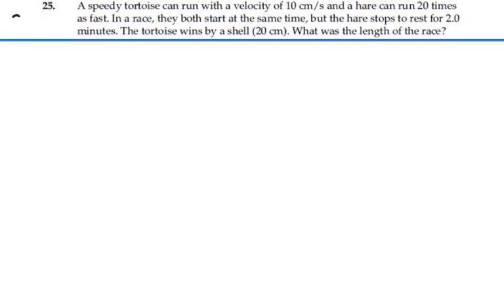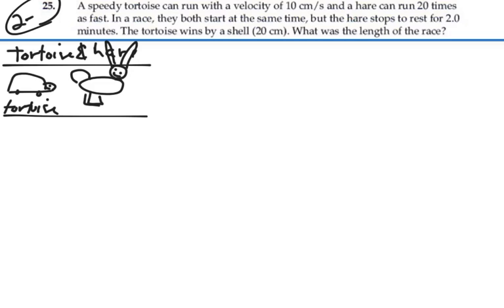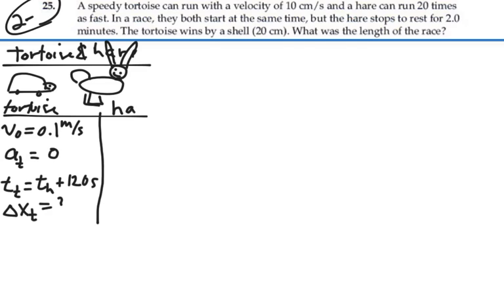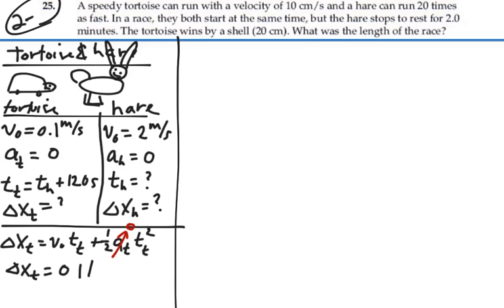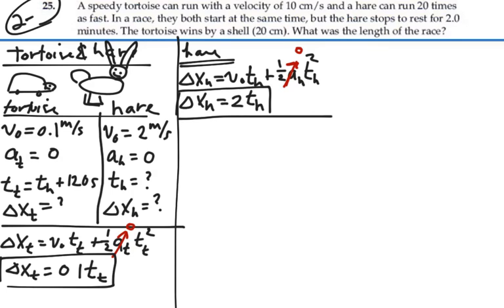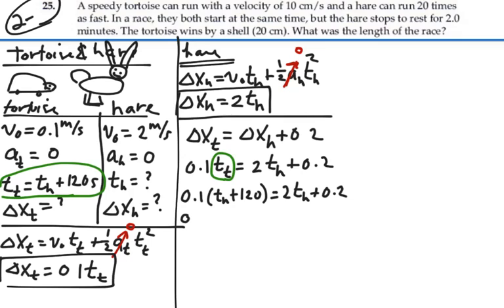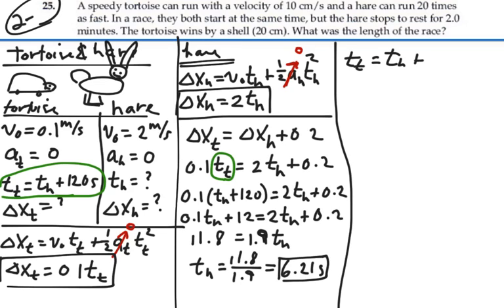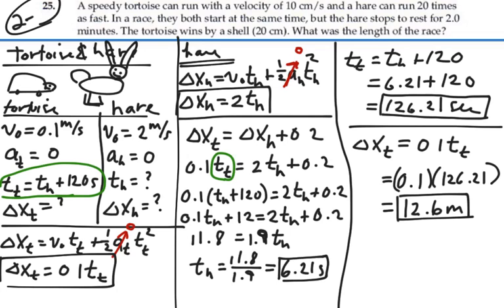Prob 02-25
Kinematics